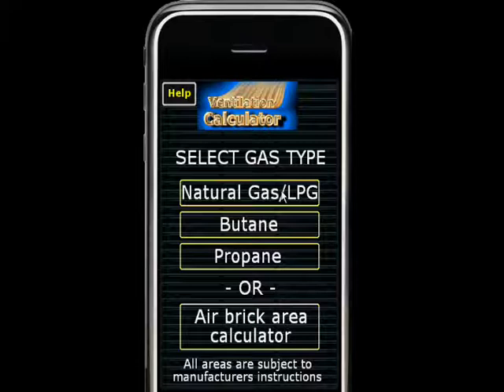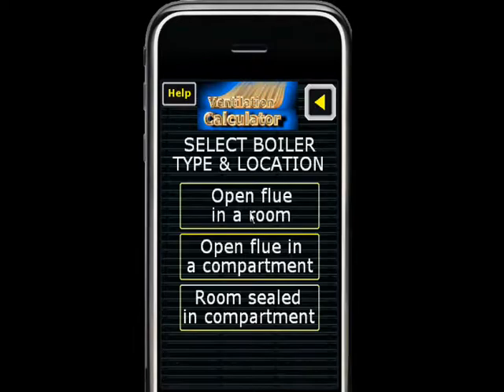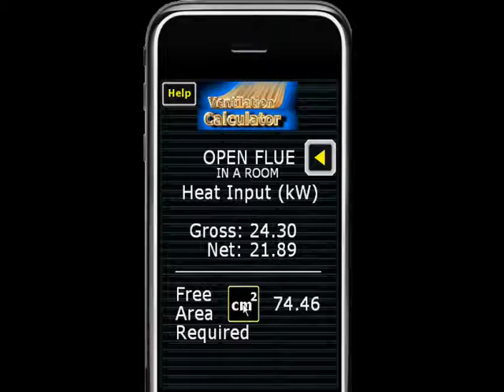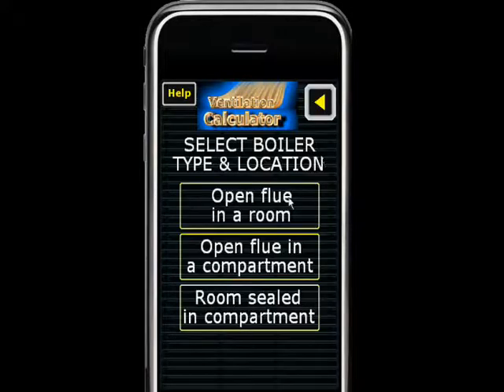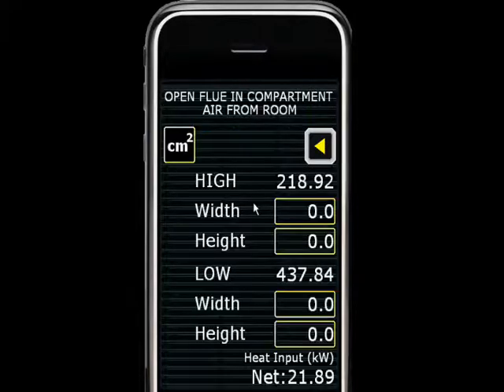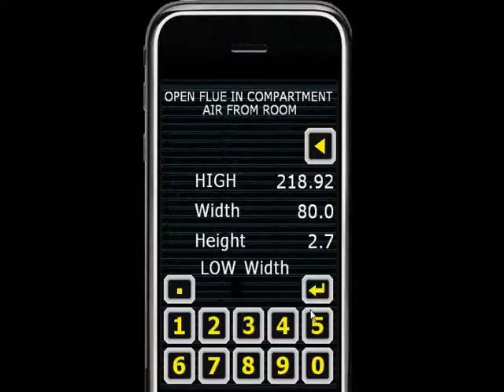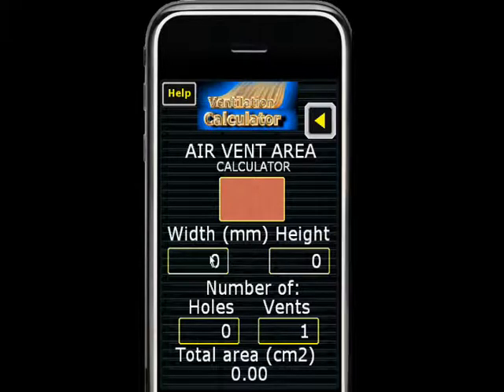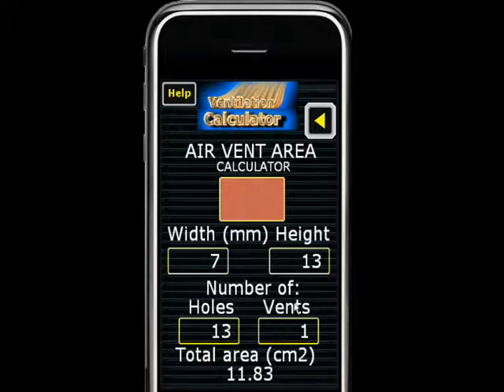Ventilation Calculator.wmv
This video shows the Ventilation Calculator in action and can be purchased from the iTunes AppStore